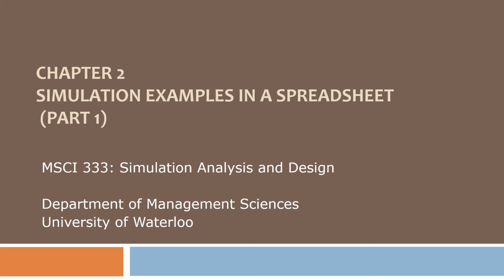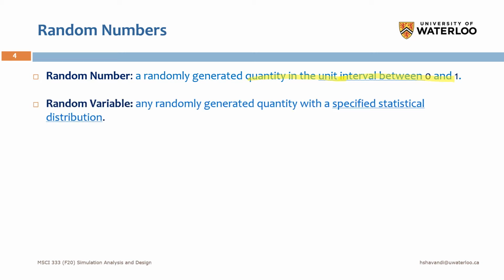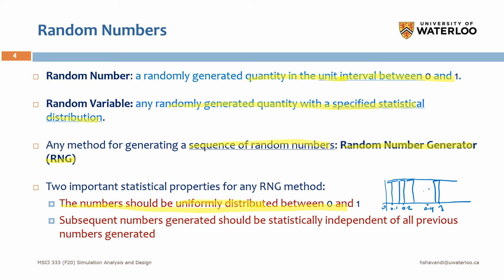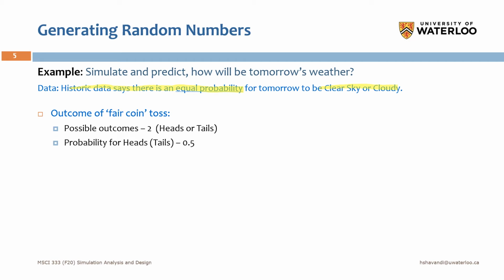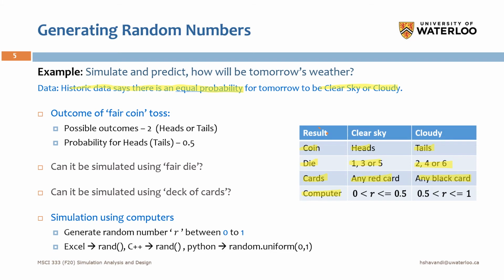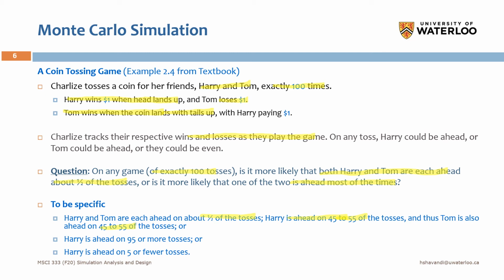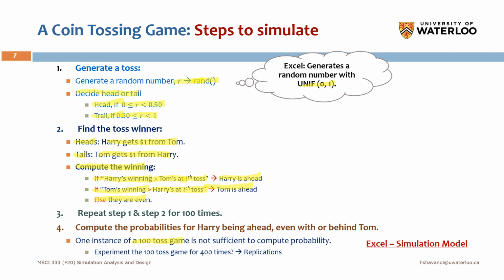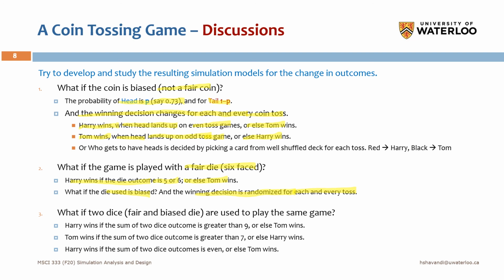2 Simulation in Excel Part 1 1 Video